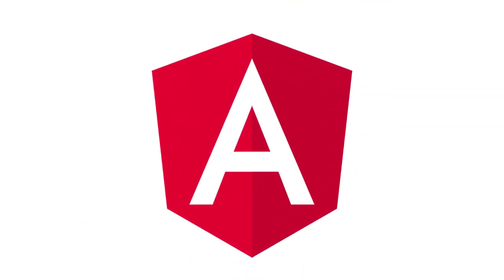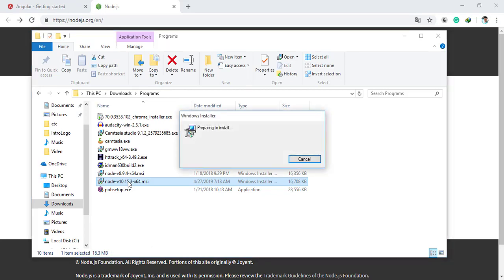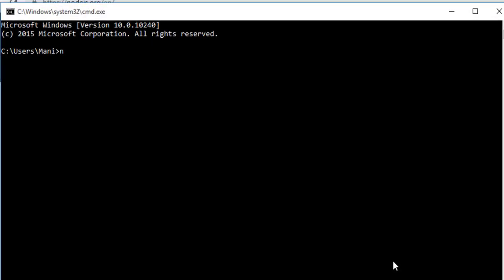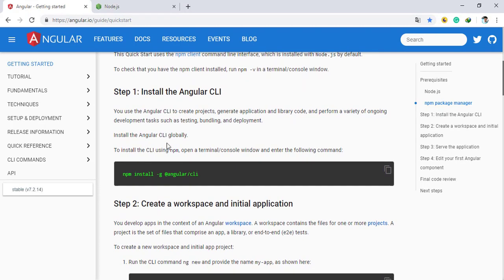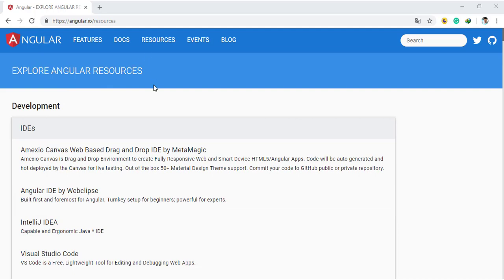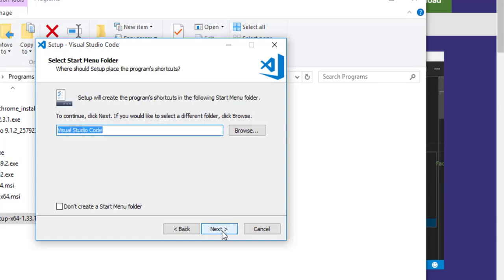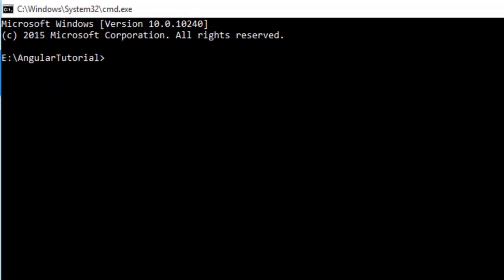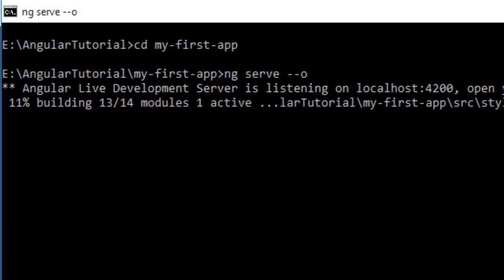Angular : Complete installation setup of Angular CLI, Node Js And NPM (Using Command Prompt)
Angular complete Installation setup step by step tutorial. Learn how to setup angular, Node Js, Vscode in windows operating systems.

In this video explains the quick and easy way to set up the process of installing Angular CLI in windows.

I have explained the detailed step by step process of installing Angular 7 & Vscode in Windows.

Let's share our knowledge with all.